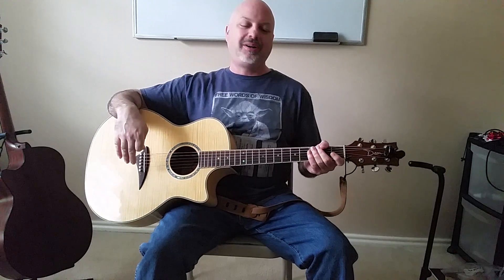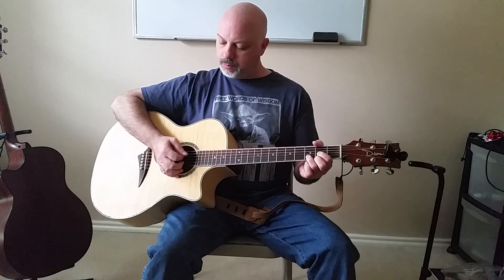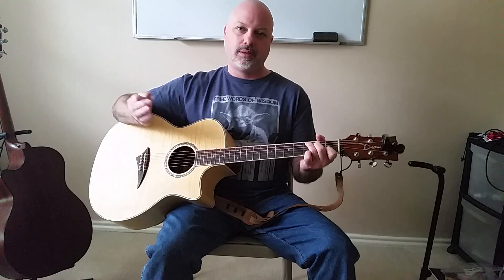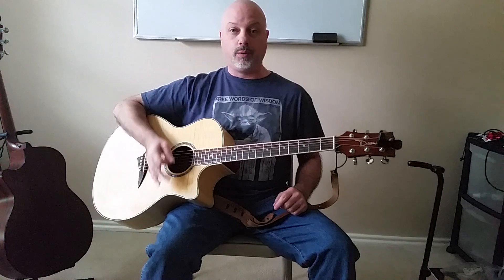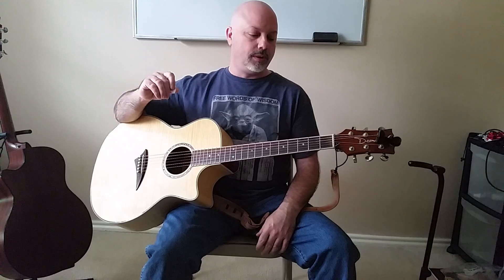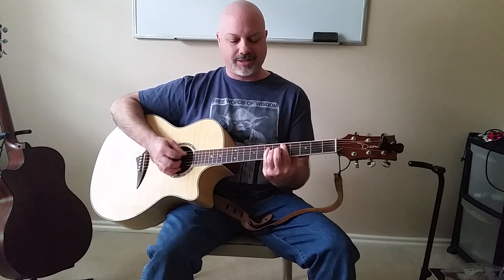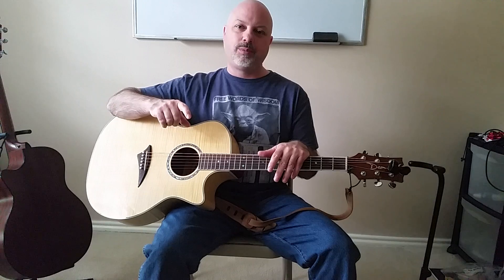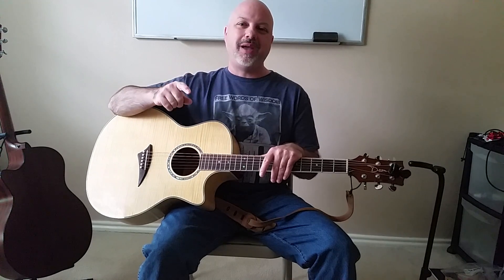Palm Muting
This strumming hand technique will help you sound better by eliminated unwanted sounds, such as sympathetic strings ringing,  strings not being played ringing even when not played, and open strings ringing when changing chords.

It is also an advanced technique you can use later as you are looking to ad texture and character to your playing.

Take the time to master Palm Muting today and you'll enjoy the benefits for the rest of your guitar playing career!

Have Fun & Make Music!

Dean